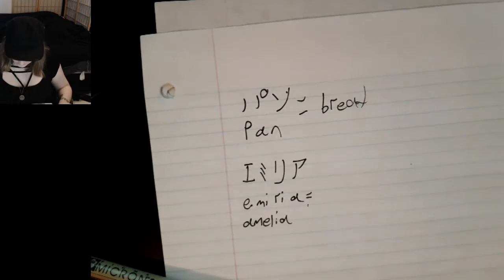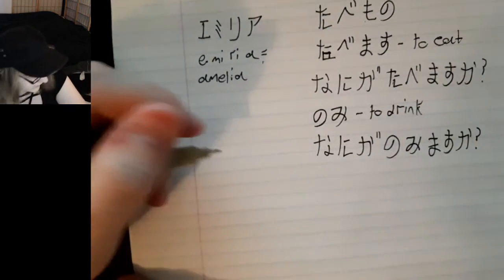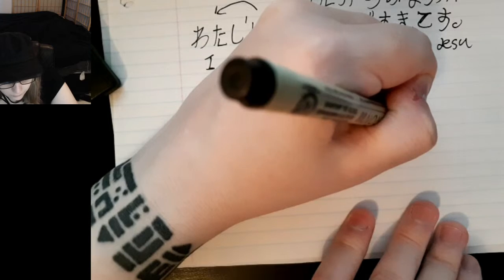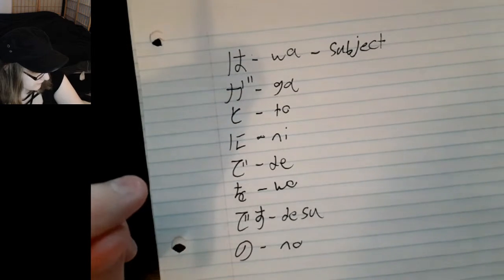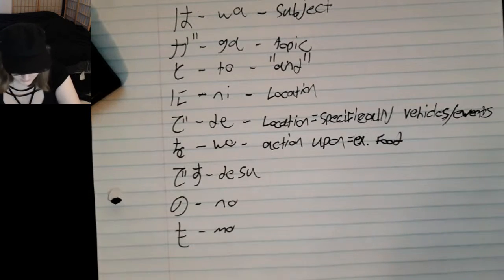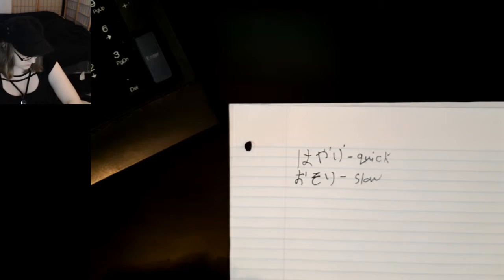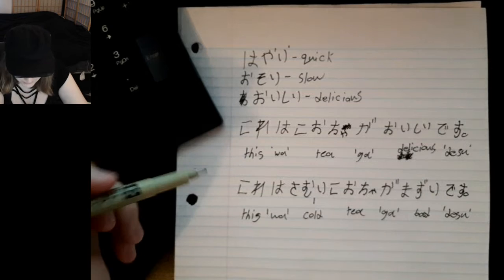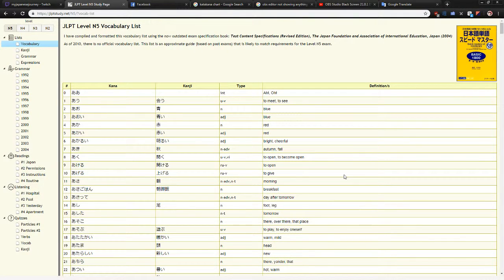Lesson 3: Katakana, grammar, and basic sentences